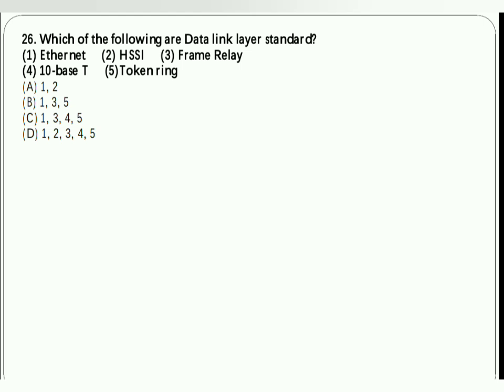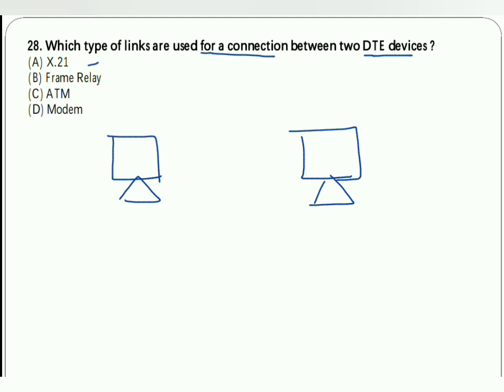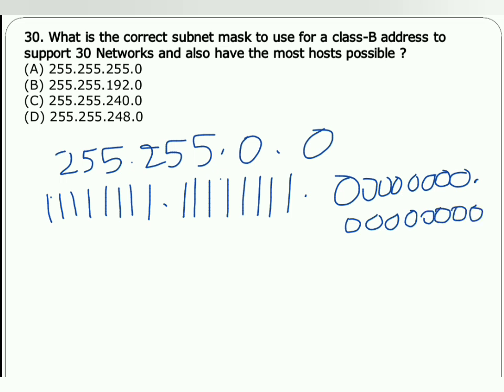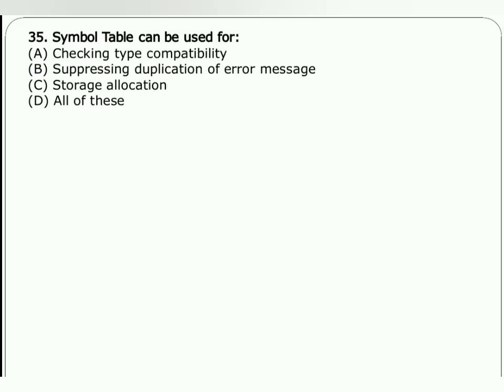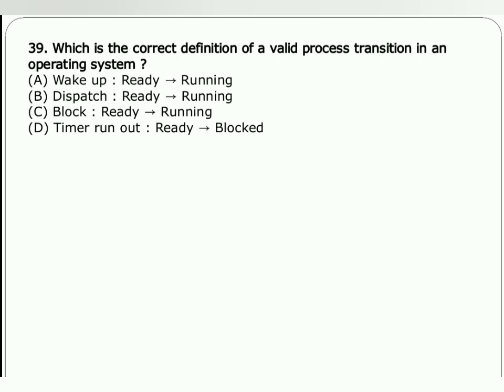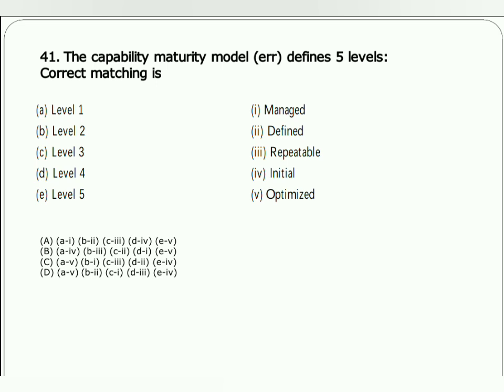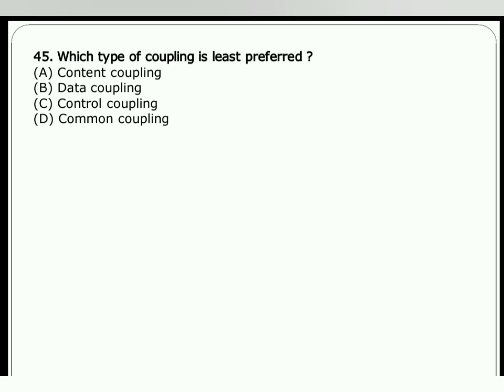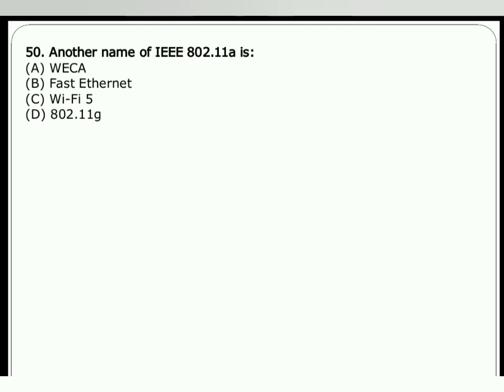UGC NET Computer Science 2004 Question Paper paper-2 | Detailed Explanation |part 2